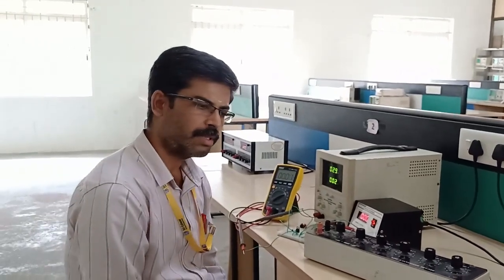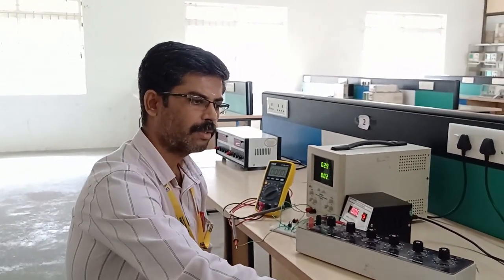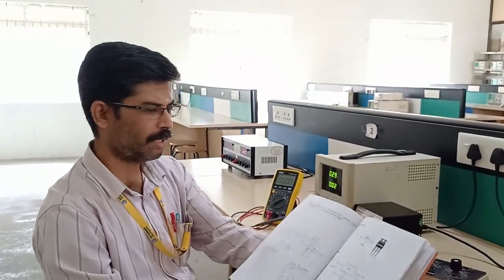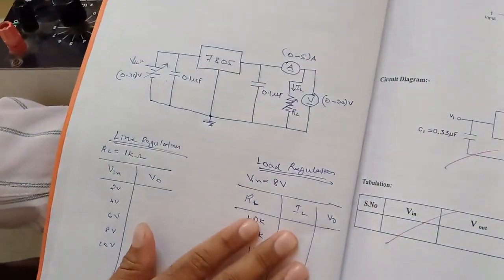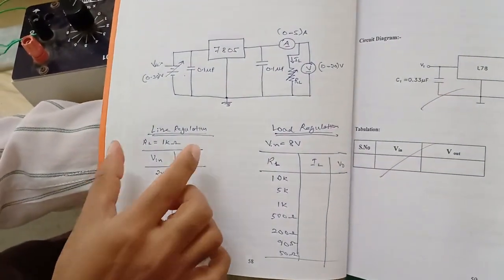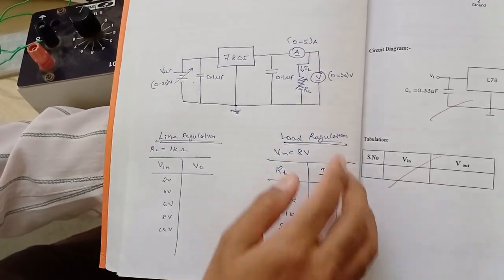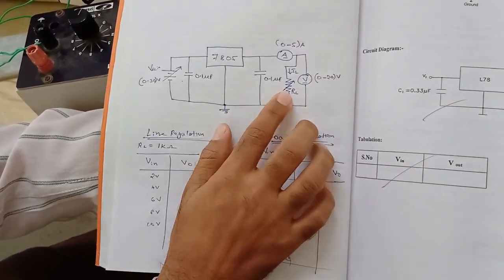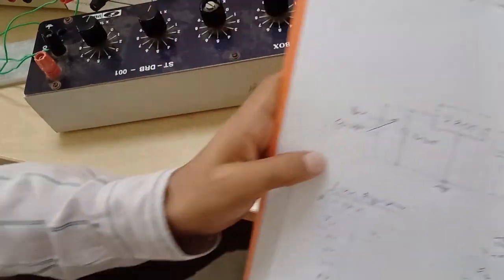IC7805 Voltage Regulator Lab Experiment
A Voltage Regulator provides constant output voltage during input voltage fluctuations and output overload conditions.
This experiment illustrates the practical idea of measuring of;
1. Line regulation (output voltage vs input voltage for constant load resistance) and
2. Load regulation (load resistance vs load current for constant line voltage)
are measured and tabulated to calculate Line and Load Regulation of the given voltage regulator.